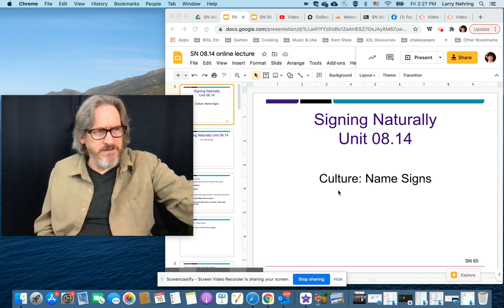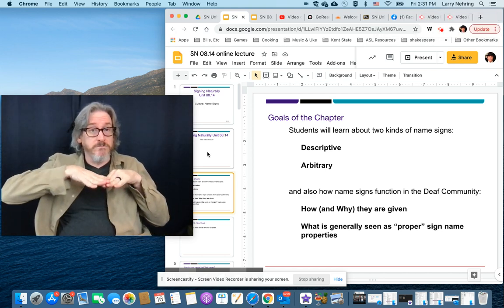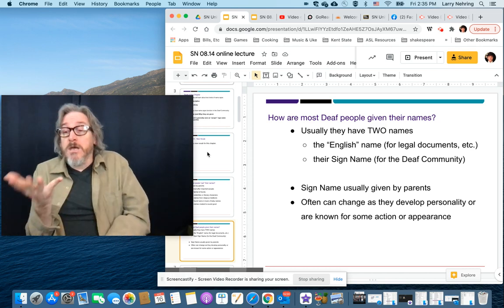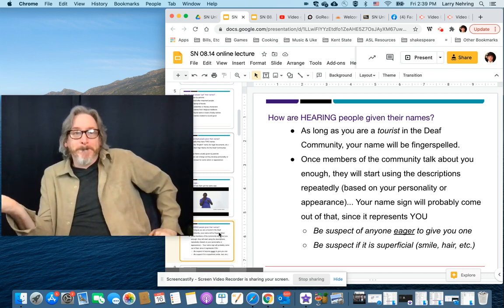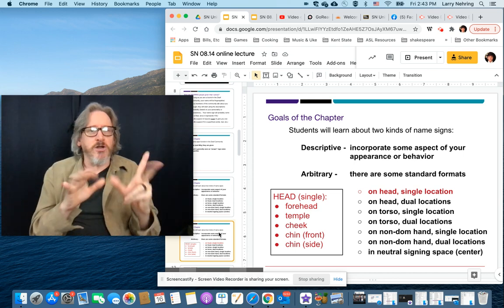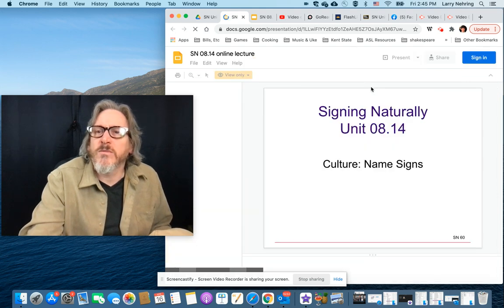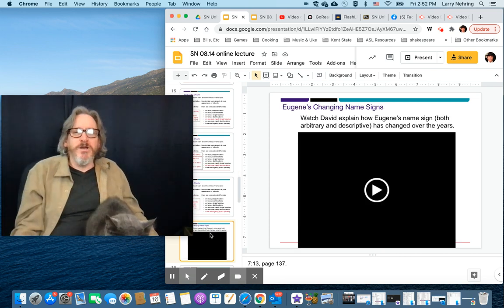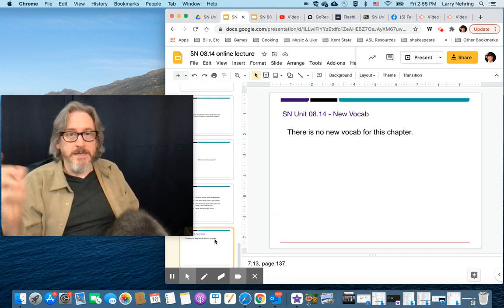SN Unit 08.14 video lecture LJN